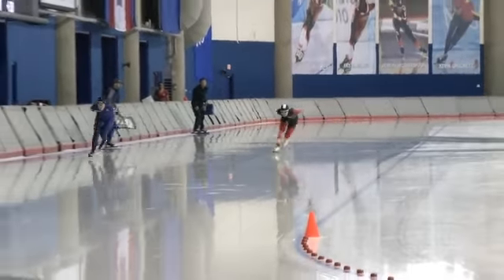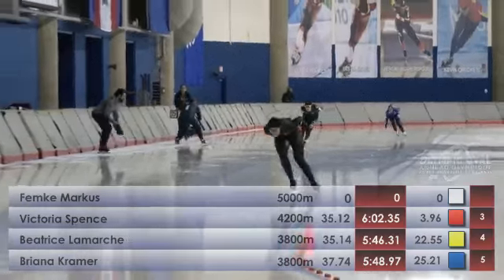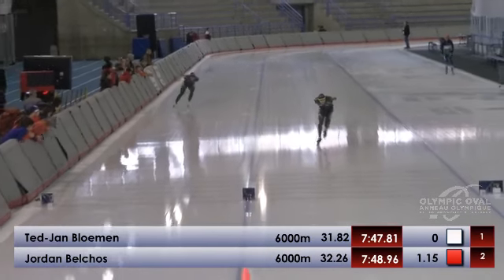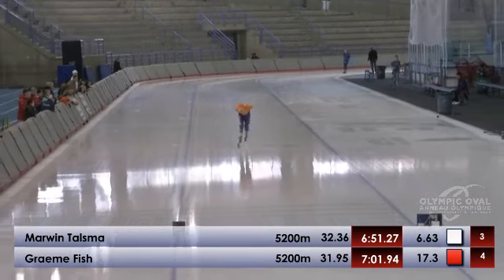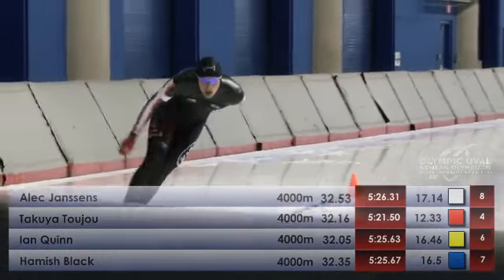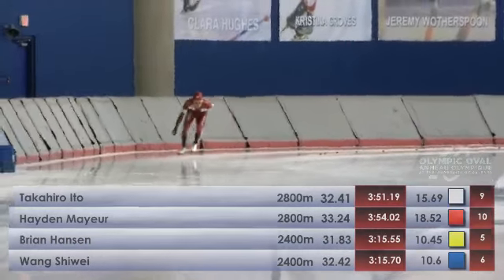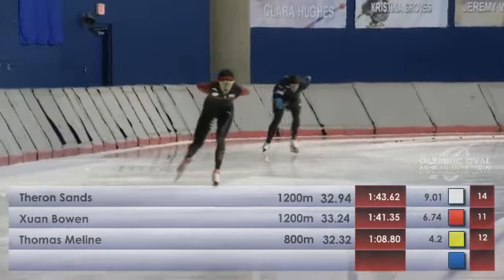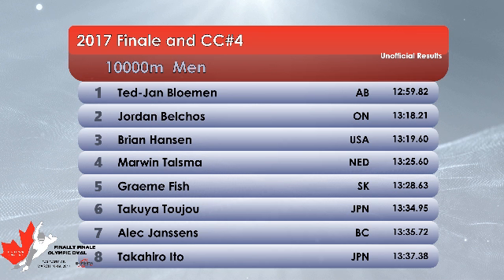Ladies Quad 5000M 1-2 and Men's Quad 10,000M 1-4 b